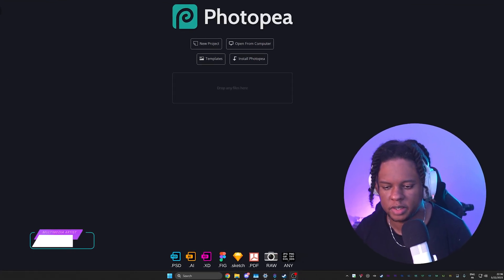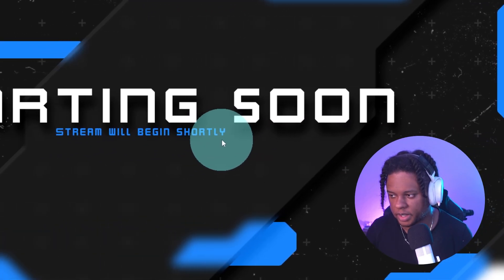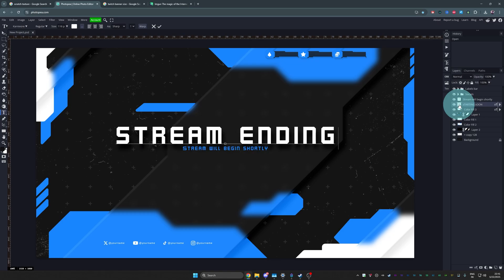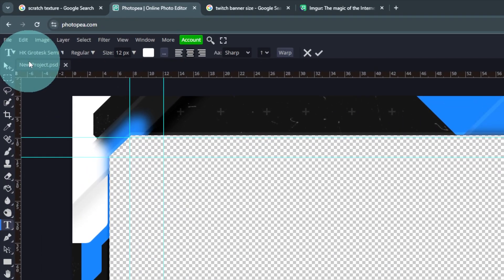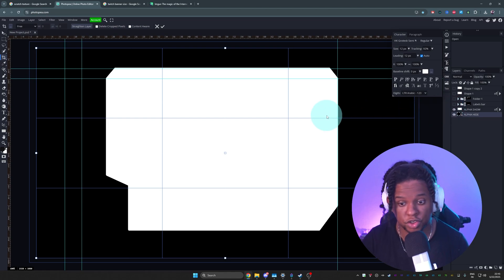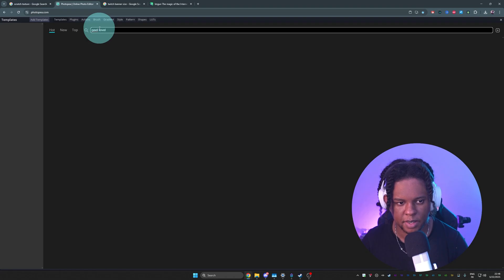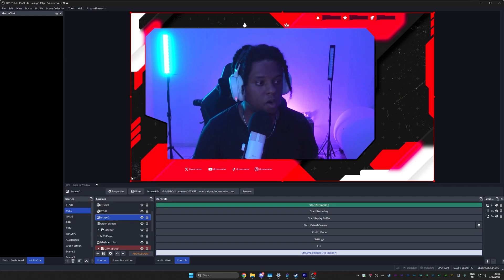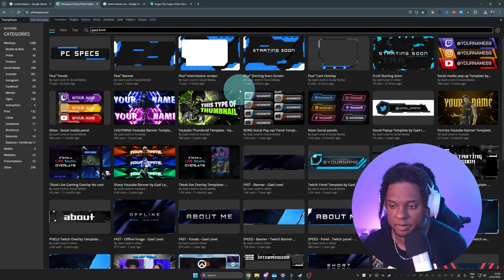A FULL Twitch Overlay Pack for FREE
A FULL Twitch Overlay Pack for FREE, completely customizable for OBS studio and your Twitch Channel. In this video I show how to get the free templates and make it yours! I also show how to add the overlays to OBS studio, the camera overlay shape, and how to change the colors. An easy to make your Twitch streams look good!